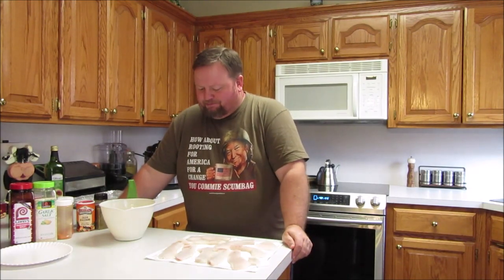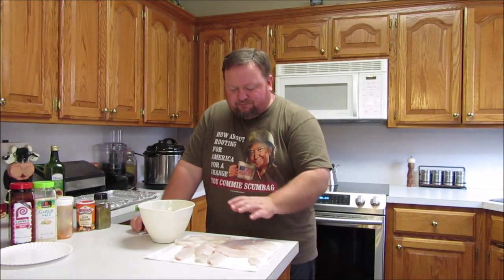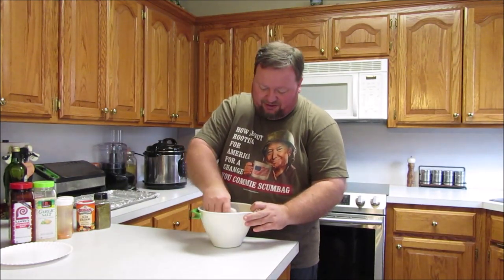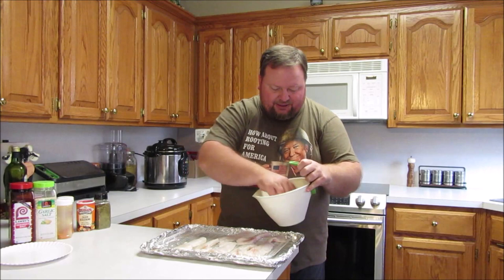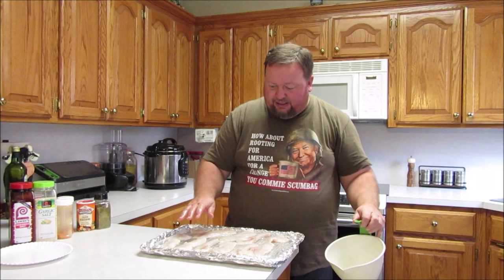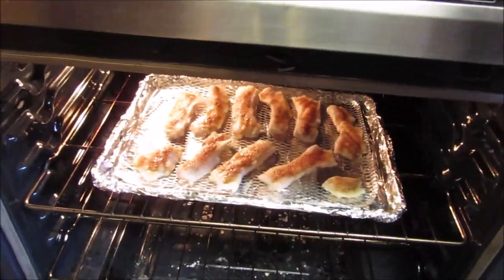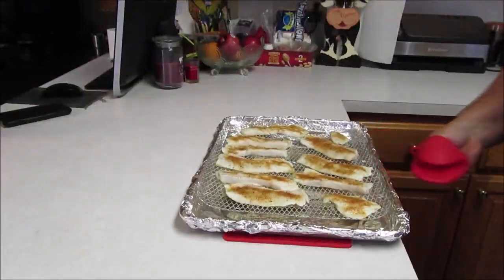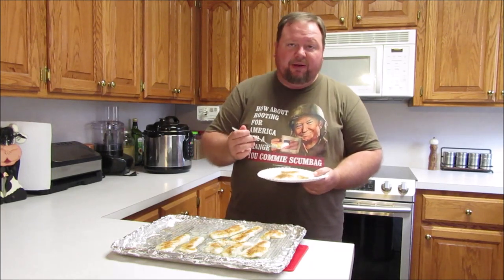Cajun Baked Crappie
I know fried in cornmeal is better. But this is a healthy alternative if you can't have fried or you're avoiding carbs.